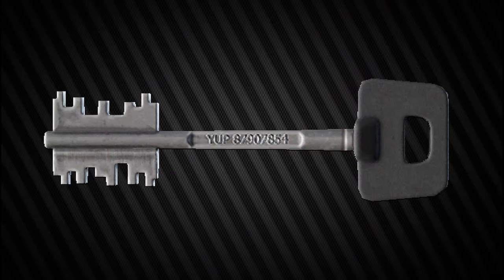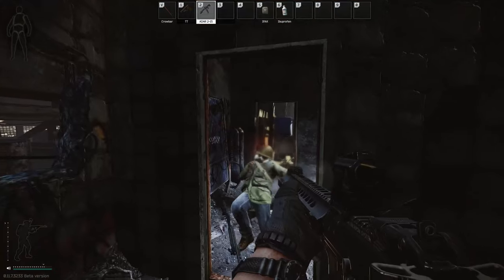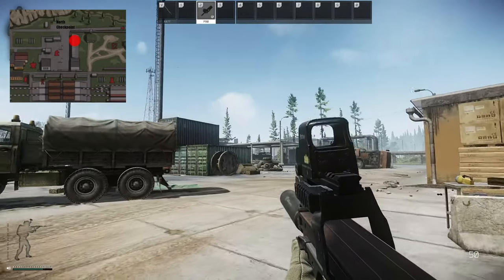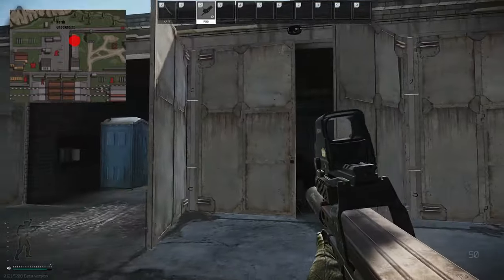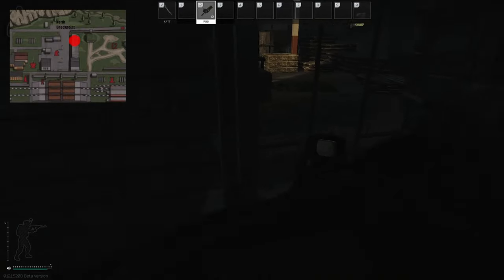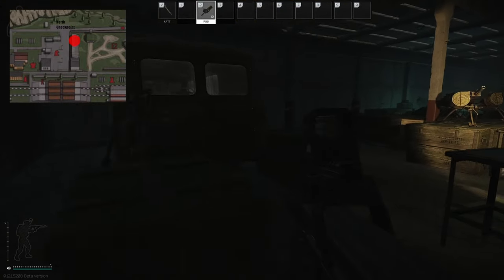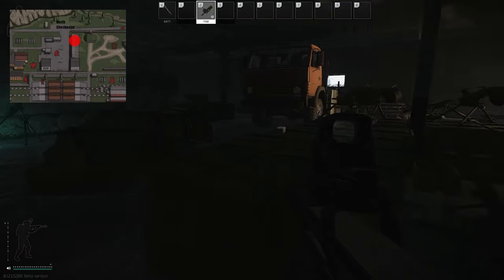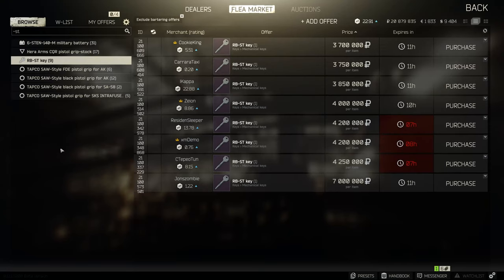RB-ST Key - Key Guide - Escape From Tarkov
🔵🟣⚫ Key Guide Details:

This is a guide for the Reserve Key, RB-ST Key in Escape From Tarkov

Key Spawn Location:
*In Jackets

Key Lock Location:
*In the Repair Warehouses of the Repair Point Buildings on Reserve

Behind the Lock:
*One Weapon box (5x5)
*One Weapon box (5x2)
*One Weapon box (6x3)
*Two Grenade boxes
*Loose loot (Ammunition, Weapon mods and Electronics)
*One 6-STEN-140-M military battery spawn
*One OFZ 30x160mm shell spawn
*One Phased array element spawn
*One Military gyrotachometer spawn
*One Military cable spawn

🔵🟣⚫ Stream Schedule:
Streams everyday starting at 8AM GMT

🔵🟣⚫ Video Details:
00:00 - RB-ST Key Info